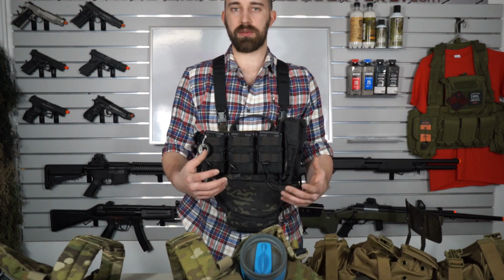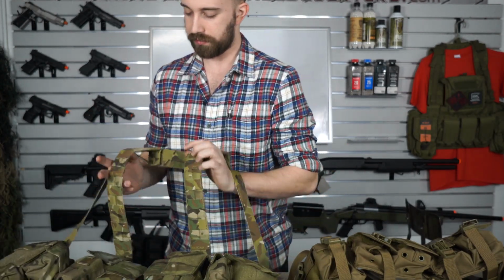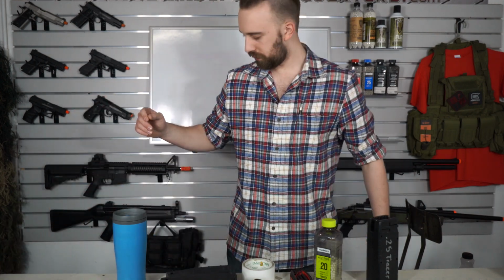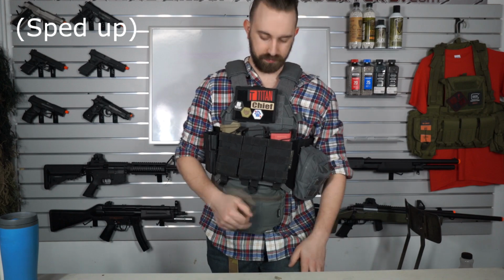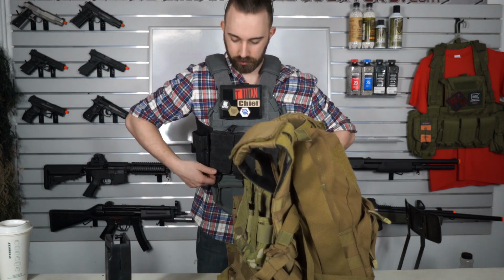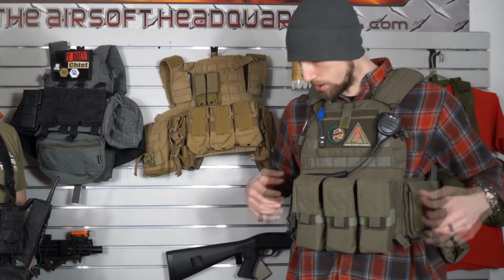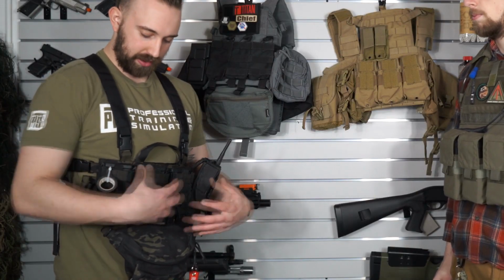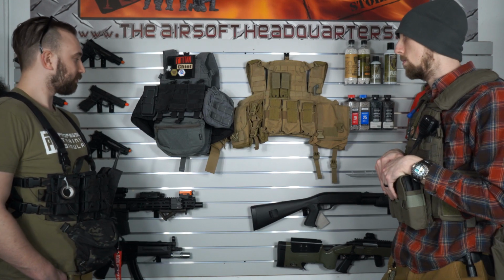Going over gear once again. Getting personal with this one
Everyone keep safe, and hang in there. We will get over this together!

To follow the Airsoft Headquarters;
Facebook search: The Airsoft Headquarters
Instagram search: airsoftheadquarters
Airsoft C3 search: Airsoft Headquarters

To Follow the Airsoft Arena;
Facebook search : Airsoft Arena
Instagram search: airsoftarenamilwaukee
Airsoft C3 search: Airsoft Arena Milwaikee

Store Address:
300 Travis Ln, Ste 19
Waukesha, Wisconsin